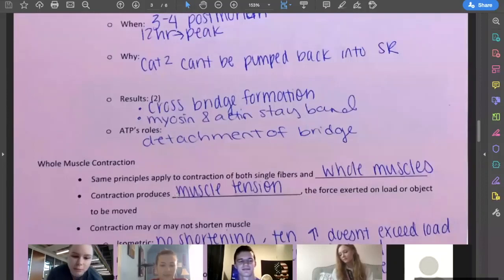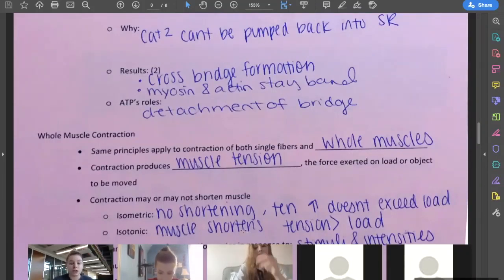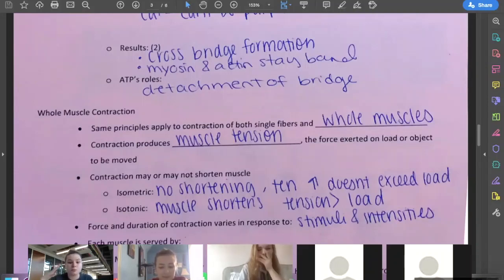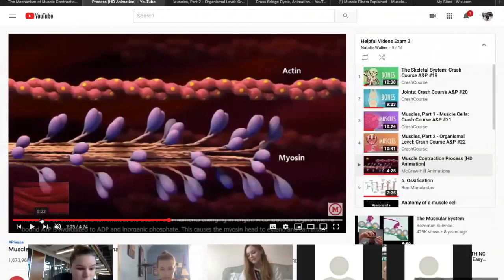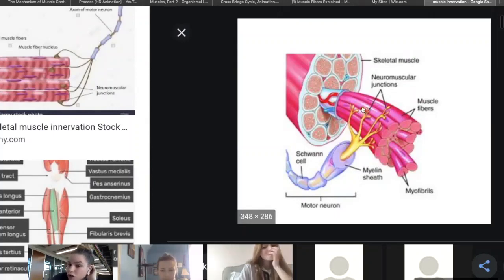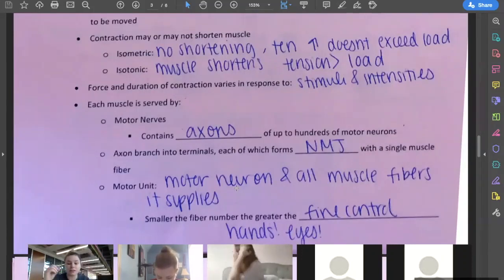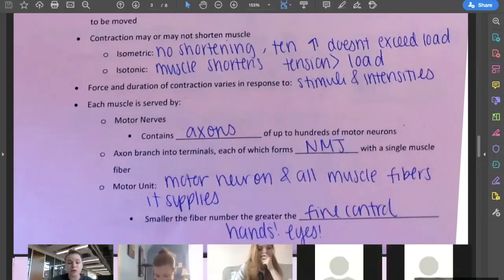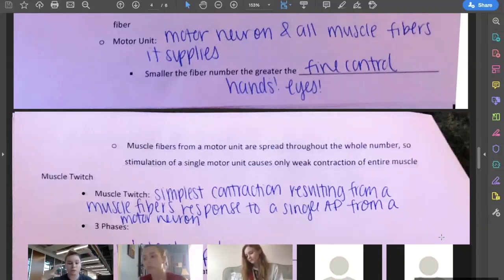Whole Muscle Contraction Review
SI Leader: Natalie Walker
Professor: Dr. Scoggins
Topic: Goes over whole muscle contraction, including motor nerves and motor units.